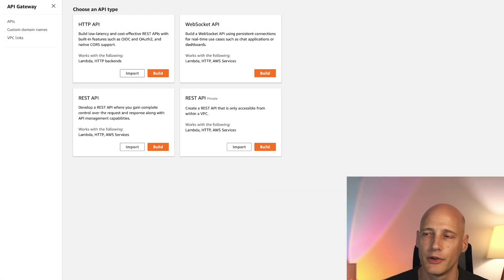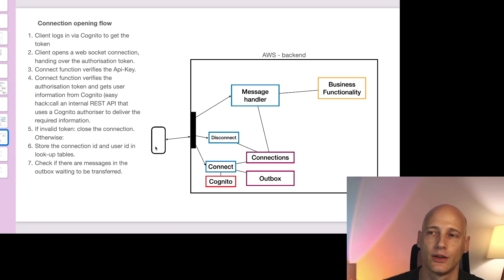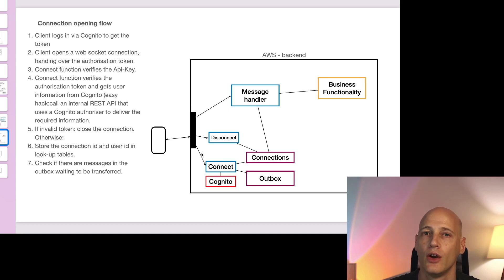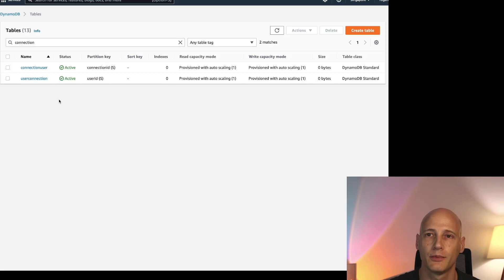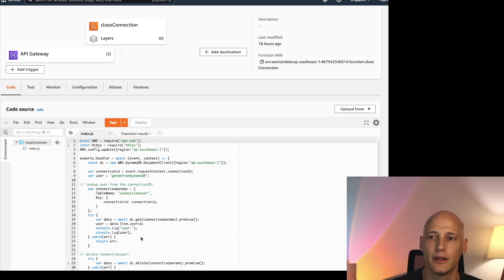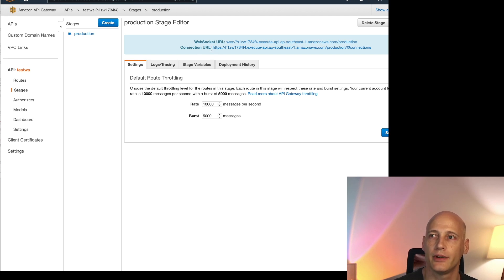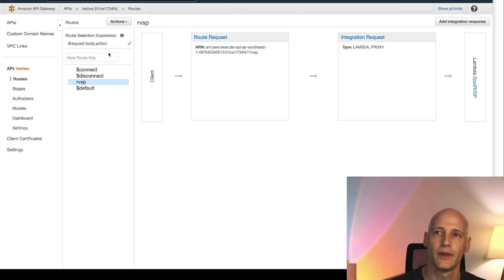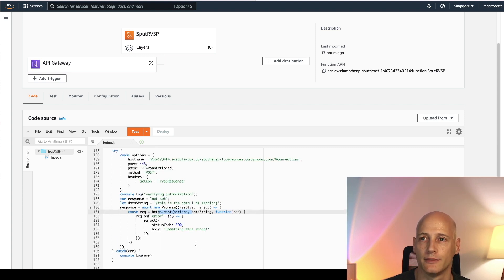Flutter Tutorial: How to build a web socket API on AWS. Part 2 - Implementation on AWS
Hands-on tutorial and walk-through on how to connect to the AWS server less backend using websockets. Websockets provide real-time low-latency communications in both directions between front- and back-end. However, implementation and communication is different than REST APIs. In part 2 of the mini-series, I explain what needs to be configured and built on AWS, using the API Gateway, Lambda (Node JS), DynamoDB and Cognito. I walk through the implementation on AWS and demonstrate the session management.